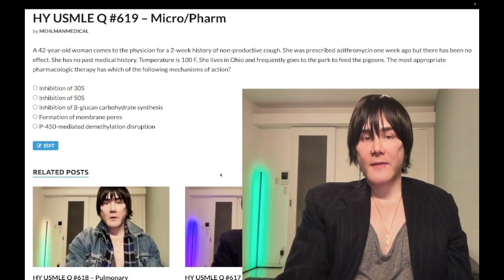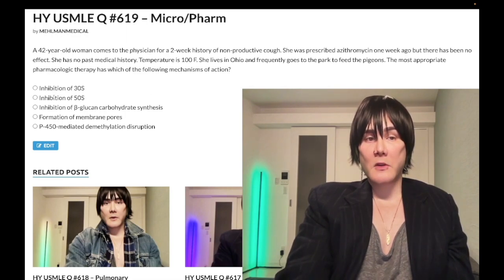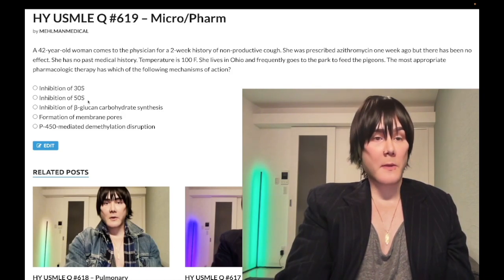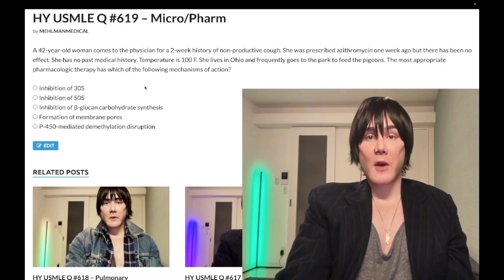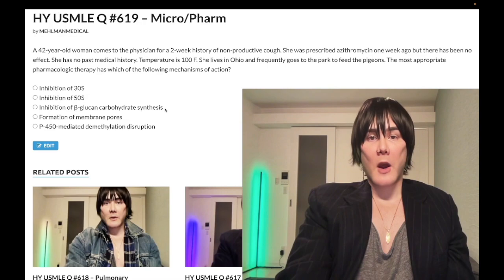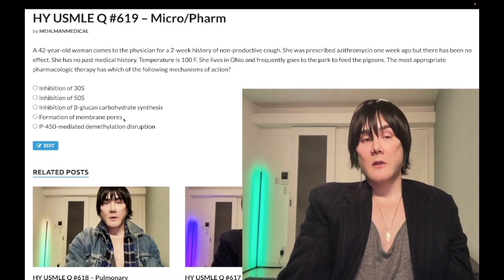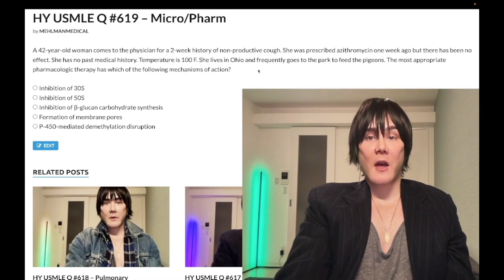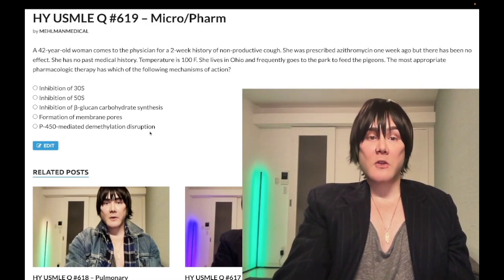HY USMLE Q #619 – Micro/Pharm